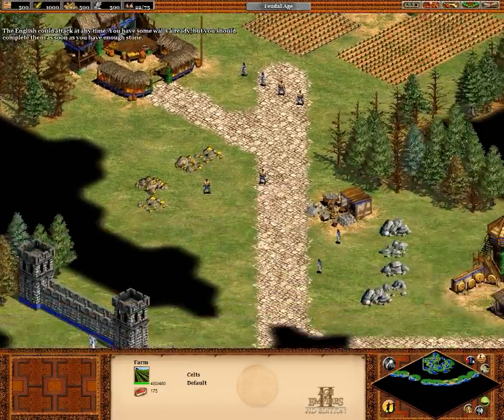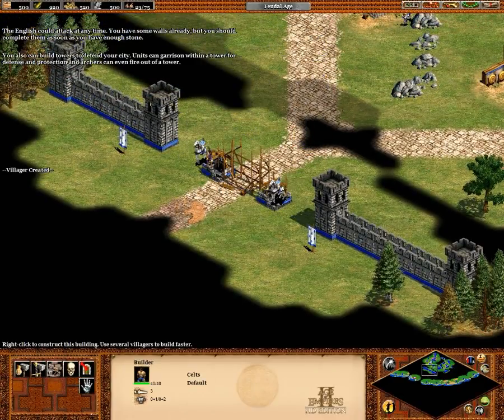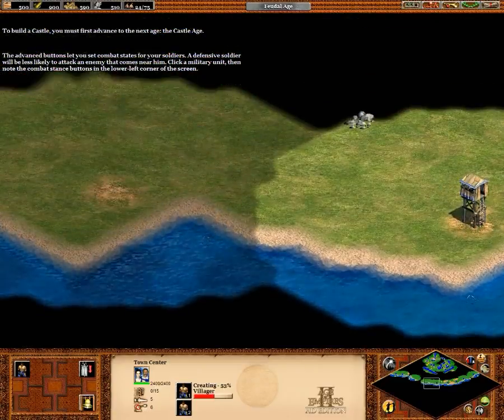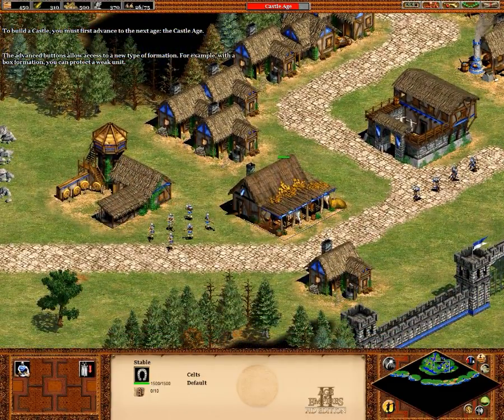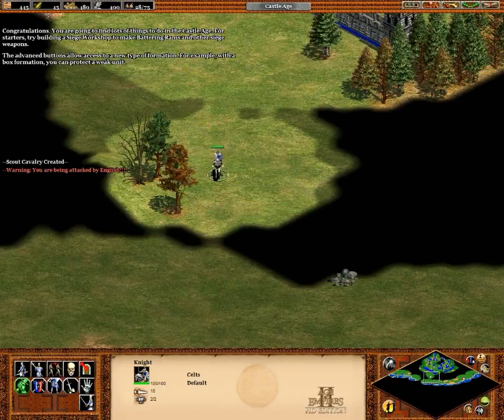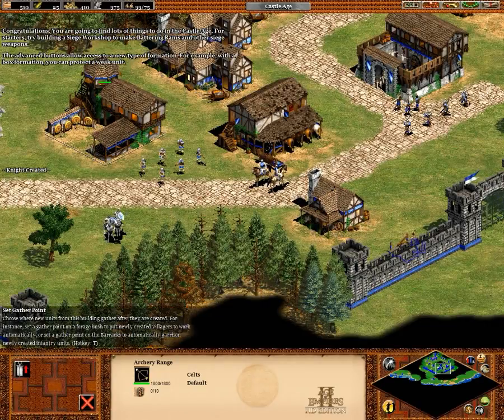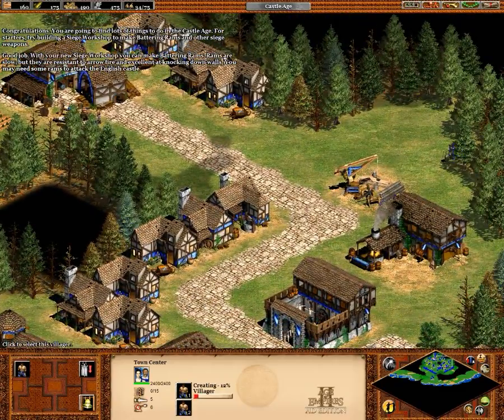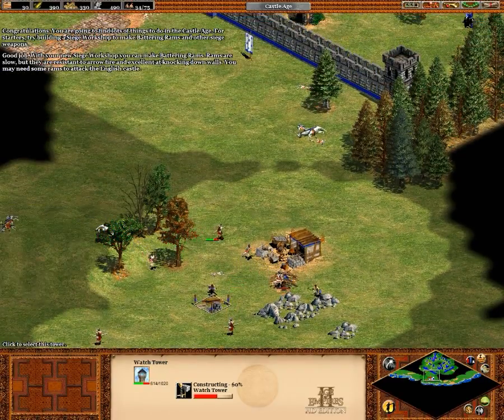Let`s Play Age Of Empires II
This video i dont do well i restarted the level and do a lot better.